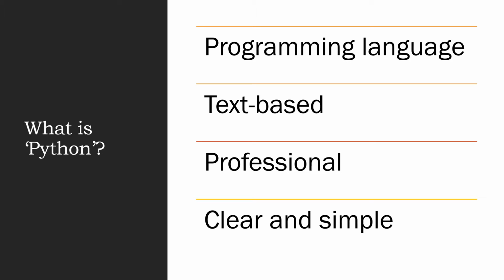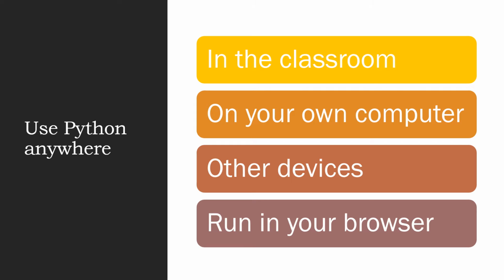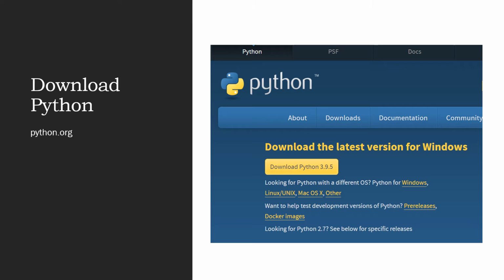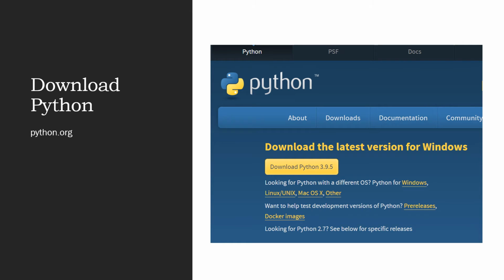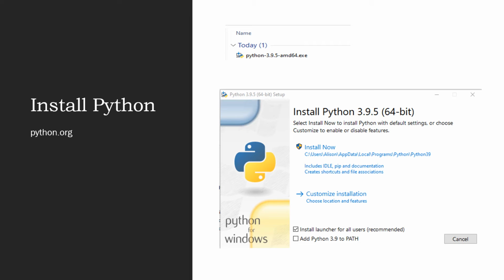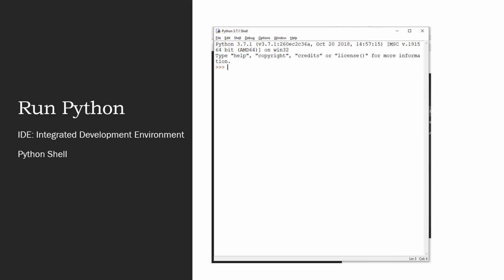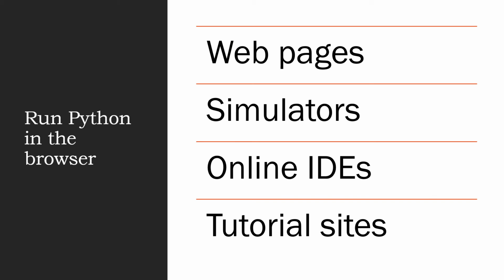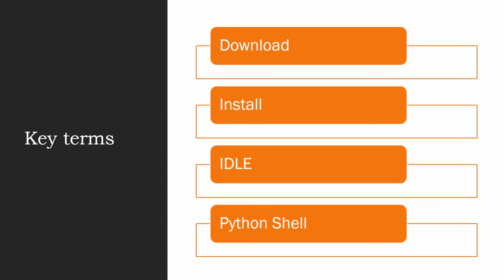00 Install Python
To follow the lessons in Python Pages you must have Python installed on your computer. This optional lesson will take you step by step through this process.